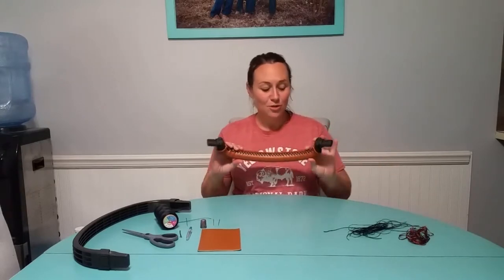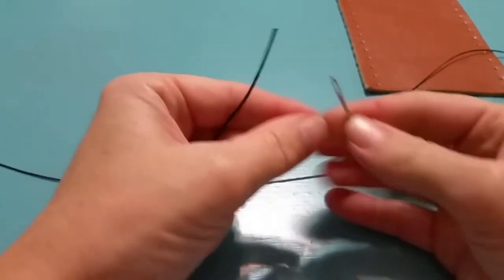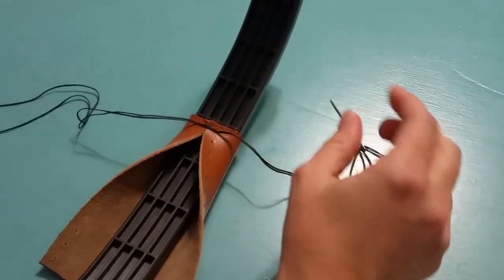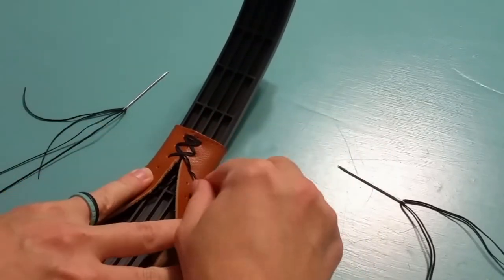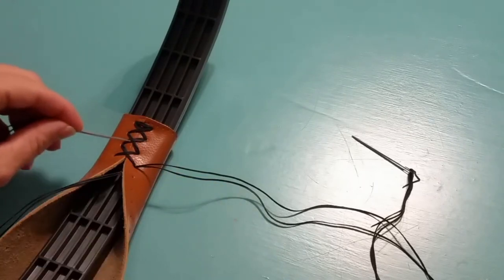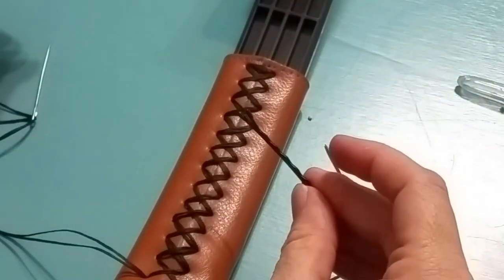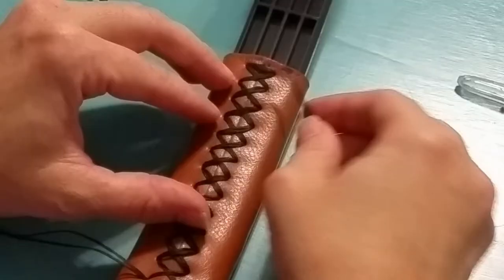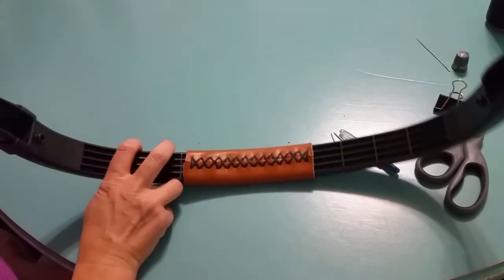Confessions of a Naughty Mommy - Leather Handlebar Lacing Tutorial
Aully Leather Steering Wheel Cover

Mandala Flat Waxed Cord